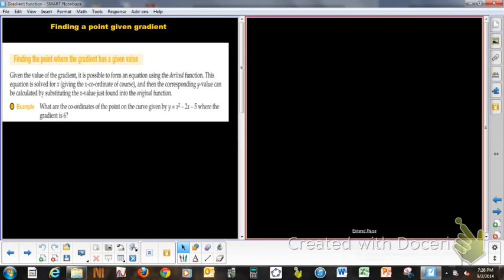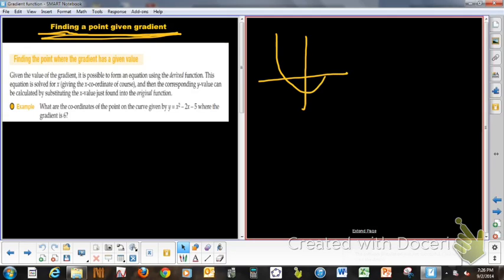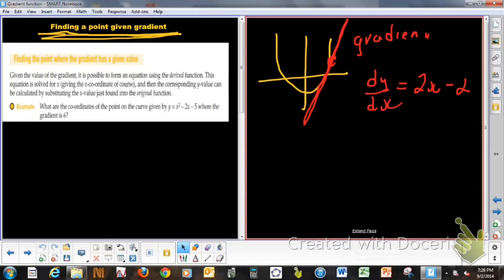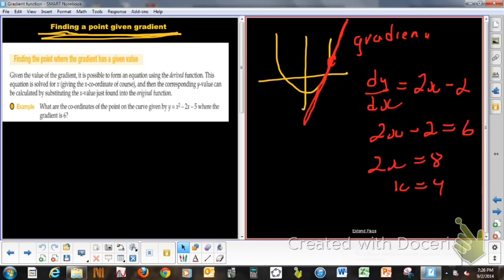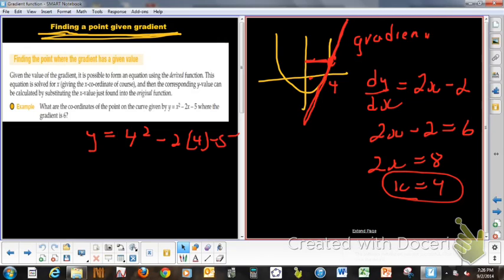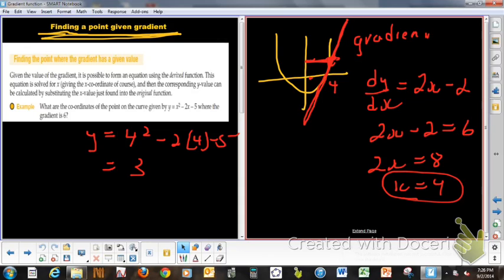finding a point given the gradient